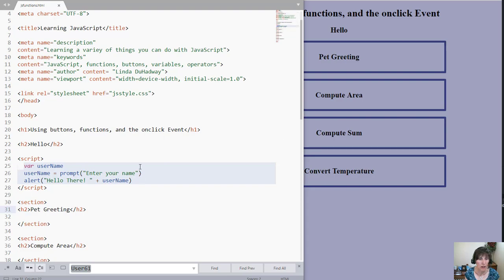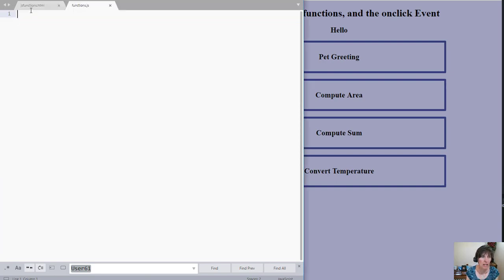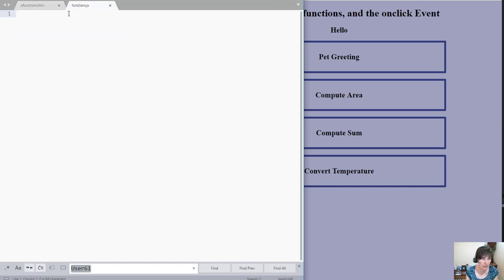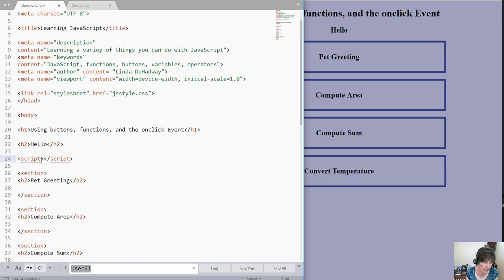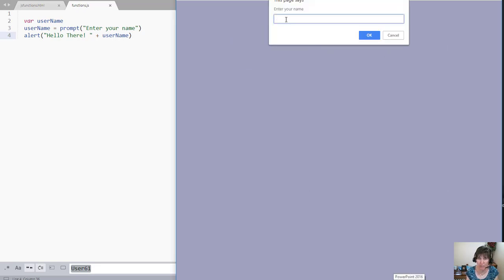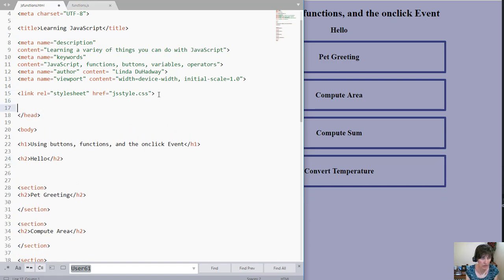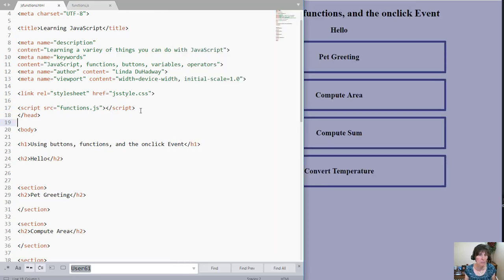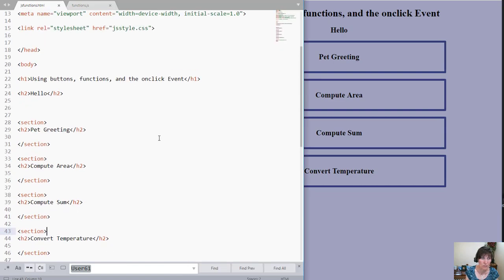Begin JavaScript, Part 2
A demonstration of how to use an external .js file.